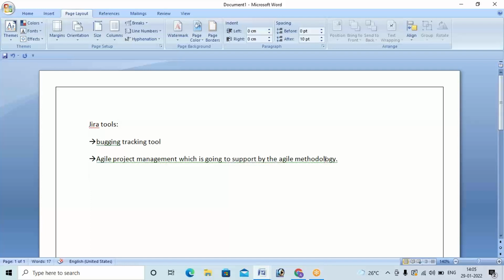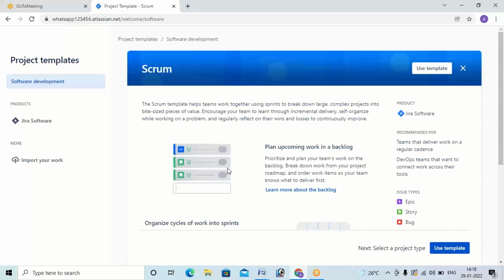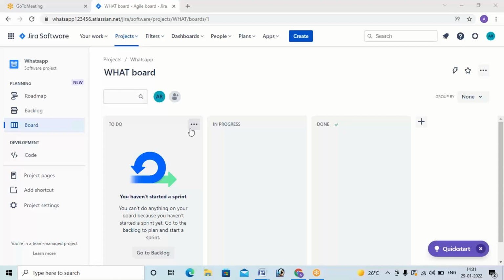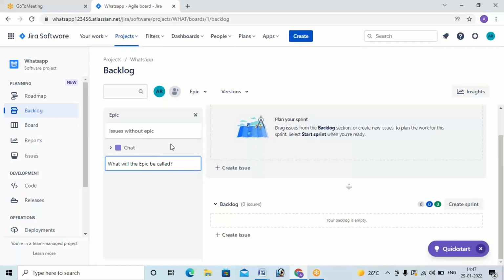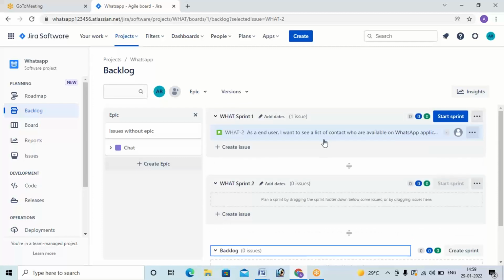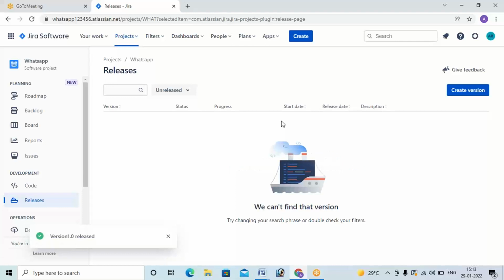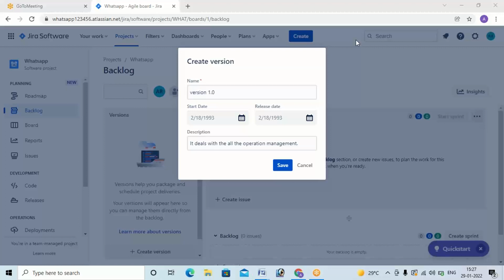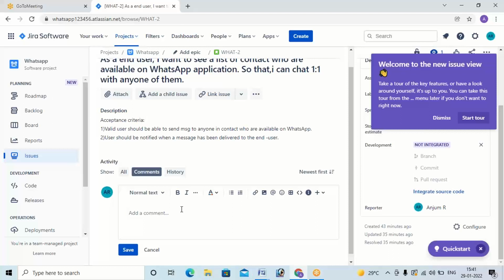Jira awareness session Free online Business Analyst Training 29th Jan 2022 COEPD